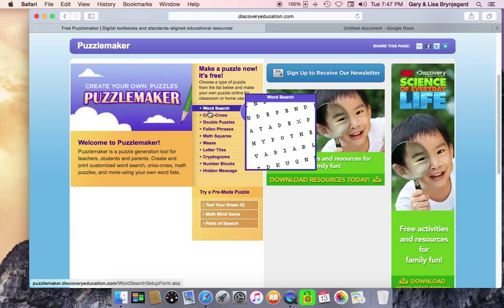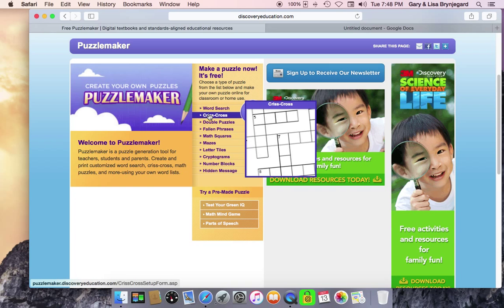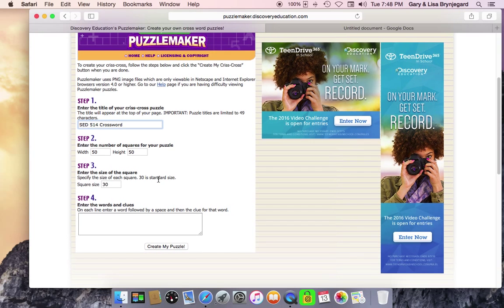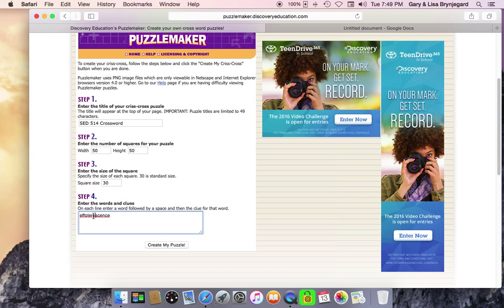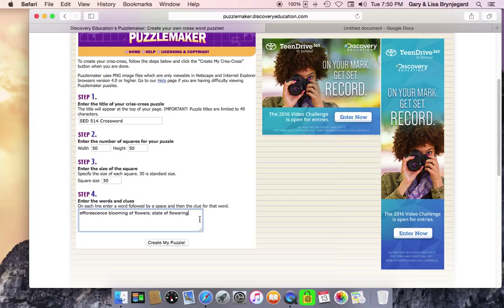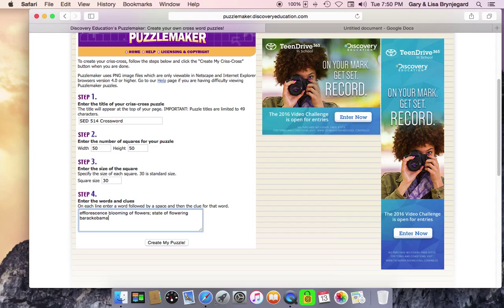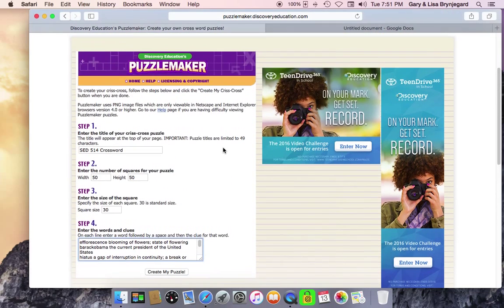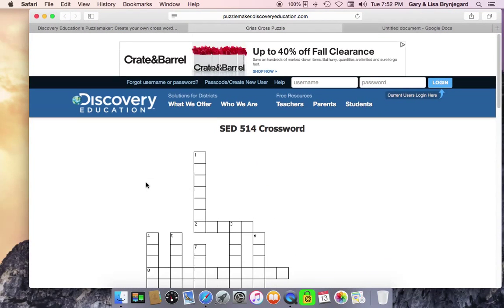SED 514 Instructional Video - Puzzlemaker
This screen recording was made for Dr. Chang's SED 514 class at California State University. In this video, I cover how to make a crossword puzzle using Discovery Education's Puzzlemaker.
Made by Rachel Grothe.